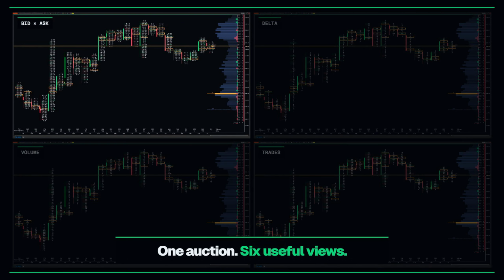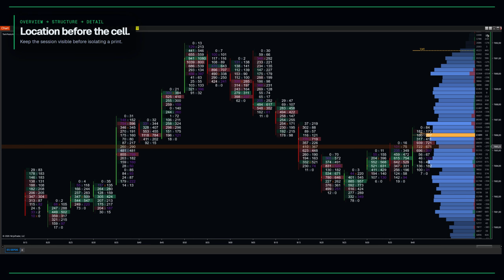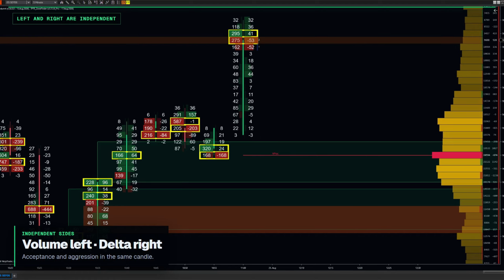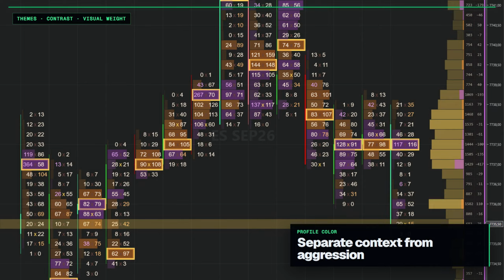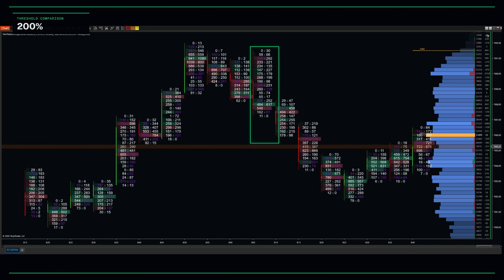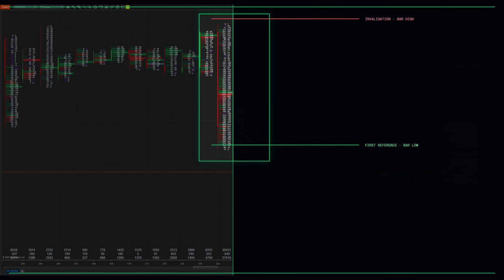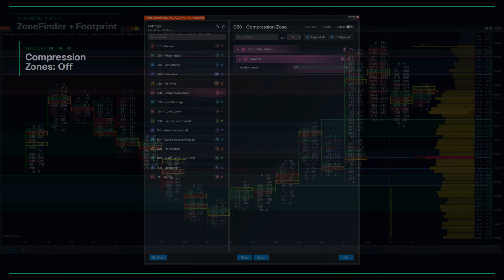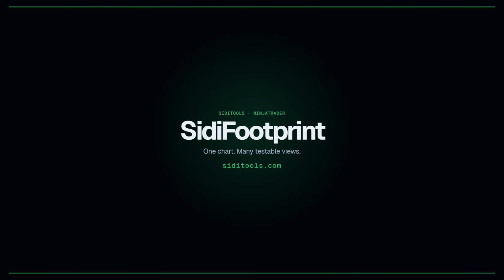SidiFootprint: Advanced Order Flow for NinjaTrader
Are you tired of leaving your stable ES chart to get different order flow perspectives? In this official SidiFootprint showcase for NinjaTrader, I demonstrate how this powerful tool turns a single auction into six highly useful views. Instead of guessing from simple candlestick shapes, SidiFootprint allows you to analyze bid by ask, delta, volume, trades, profiles, and statistics—all without switching charts. We will break down how to compare market activity with actual results to read order flow with precision and clarity.

In this showcase, you will see exactly how SidiFootprint streamlines your market analysis. You will learn how to switch between different data lenses (like volume, delta, and trade counts) while preserving your chart's location and scale. I will show you how to identify where aggressive buyers and sellers executed, how to spot volume clusters, and how to use imbalances to build a structured, testable trading hypothesis.

Chapters
Intro: The SidiFootprint Showcase
NinjaTrader Setup: Loading the Tool
The 6 Views: Bid/Ask, Delta & Volume
Customizing Cells & Visual Weight
VPOC, Delta POC & Value Area
Tracking Imbalances & Clusters
Practical Read: Analyzing a Sell-Off
Price Action: Acceptance vs. Rejection
Conclusion: The Complete Workflow
Deep Dive: Building a Professional Approach

The journey of becoming profitable in trading is a complex process that requires deep market understanding and unwavering trading discipline. Tools like SidiFootprint for NinjaTrader (often requiring less complex setup than a traditional ATAS or TradingView tutorial) are designed to help you decode market mechanics. By isolating total activity (volume trading) from net aggression (delta) and structuring your chart properly, you avoid the noise. Remember: Order flow shows what executed, but it is your risk management and consistent analysis of price action and structural context that truly make the difference over time.

Conclusion & CTA
SidiFootprint Showcase: Advanced Order Flow for NinjaTrader